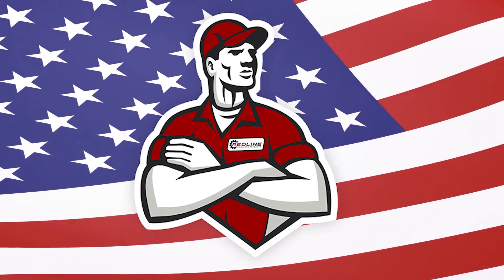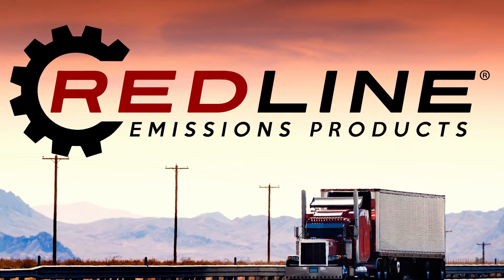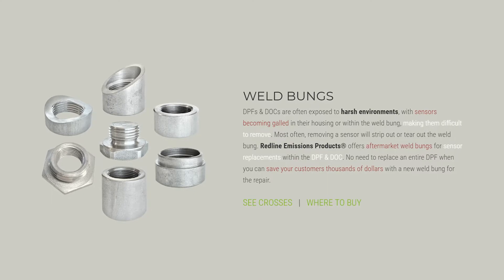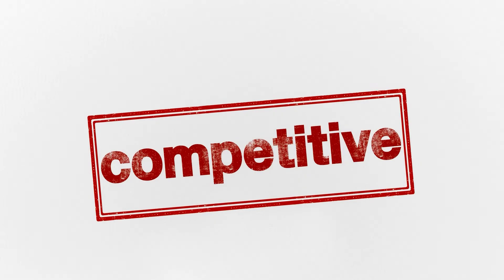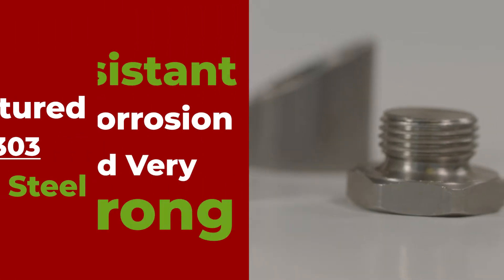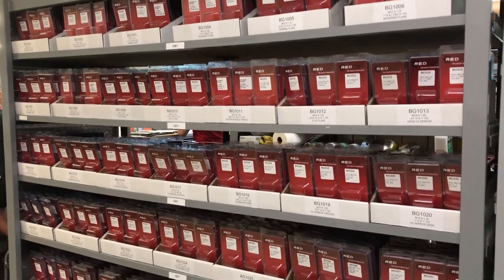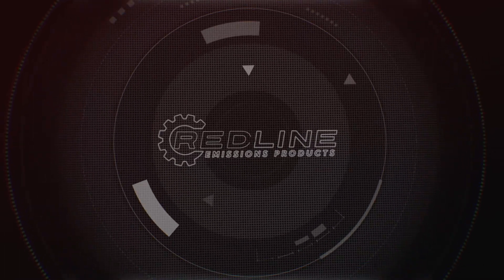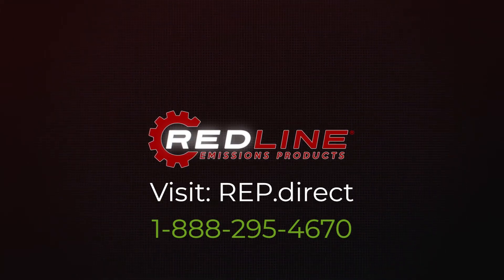Weld Bungs for Sensor Replacements on DPF and DOC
DPFs & DOCs are often exposed to harsh environments, with sensors becoming galled in their housing or within the weld bung, making them difficult to remove. Often, removing a sensor can damage or tear out the weld bung.

Redline Emissions Products® offers aftermarket weld bungs for sensor replacements within the DPF & DOC. No need to replace an entire DPF when you can save your customers thousands of dollars with a new weld bung for the repair.